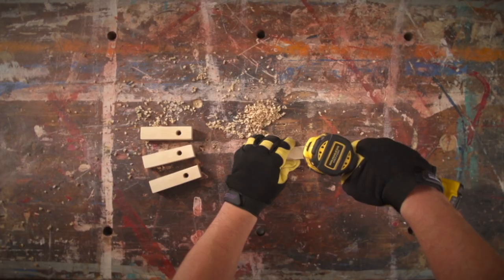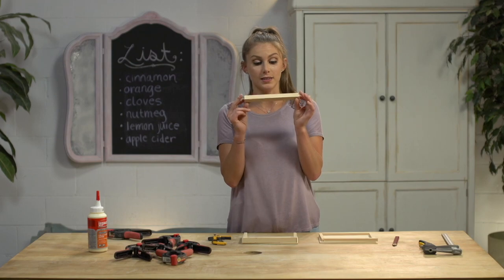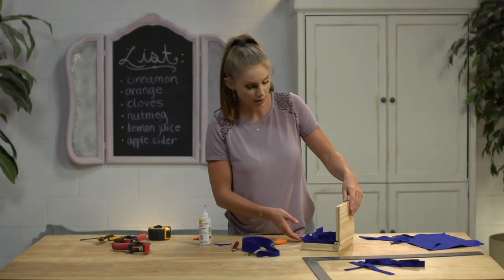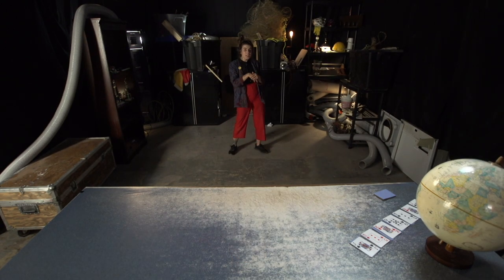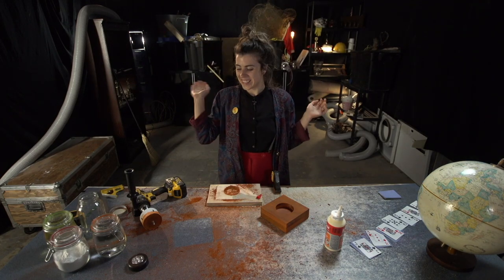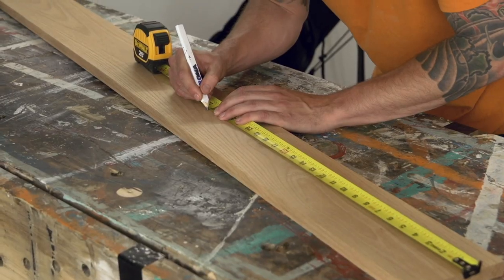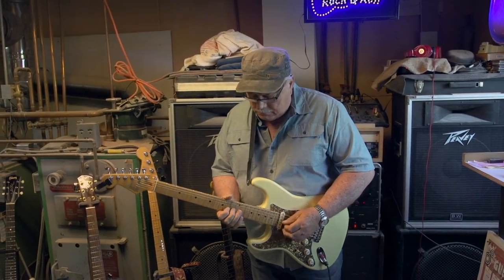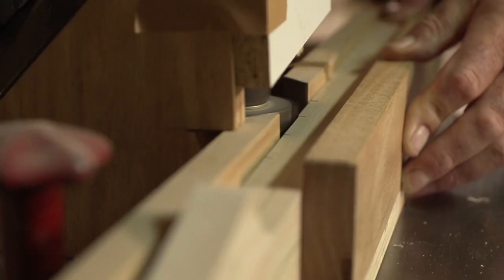That DIY Show | Episode 05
🌟 Ready for the ultimate DIY TV experience? "That DIY Show" has you covered, understanding that your creative mind deserves a variety of genres to feast upon! 🎨📺
🚀 Dive into a world where DIY meets entertainment, as we proudly present not one, not two, but seven distinct genres to ignite your imagination and cater to your unique TV tastes. From jaw-dropping home makeovers to quirky craft projects, we've curated a collection that guarantees satisfaction and keeps you hungry for more! 🔥✨
💡 Why limit yourself to one genre when you can explore a DIY universe that spans the creative spectrum? "That DIY Show" is here to break boundaries and redefine your viewing experience. Join us on a journey through the art of making, building, and transforming, all wrapped up in seven captivating genres that speak to every facet of your DIY desires. 🏡🛠️
🔍 Ready for a dose of inspiration? Explore our playlists, discover your favorite genres, and immerse yourself in a world where creativity knows no bounds. 🎬🔗